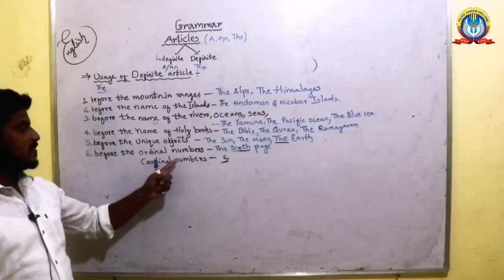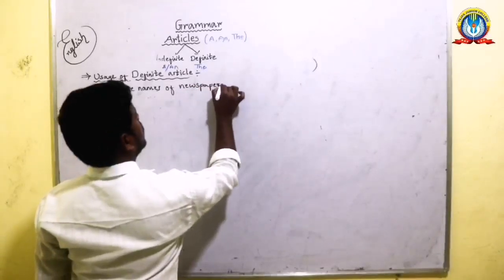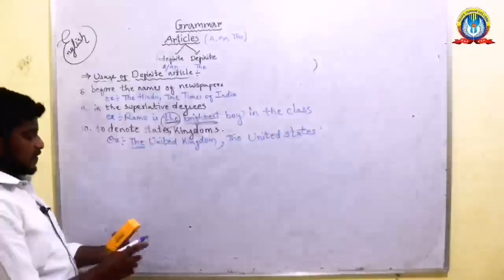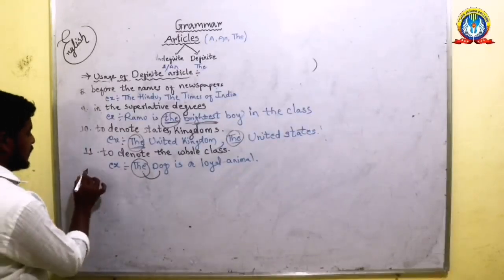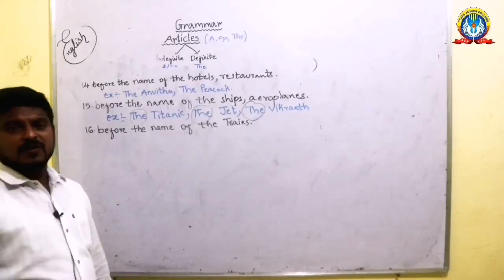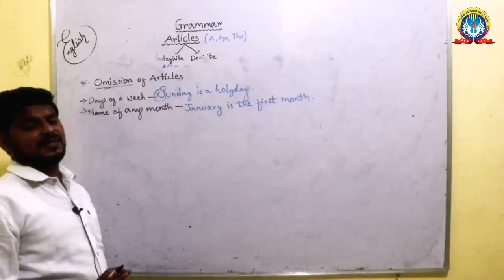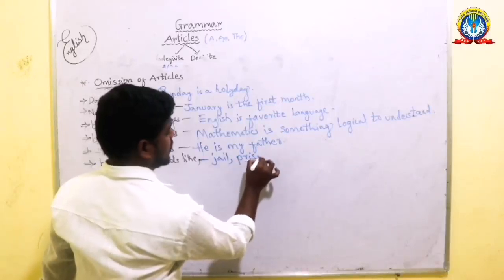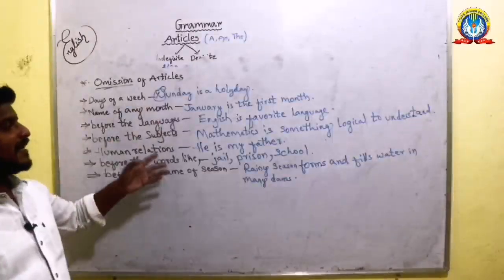Definite Article || ENGLISH || GRAMMAR || Tejas Defence Academy